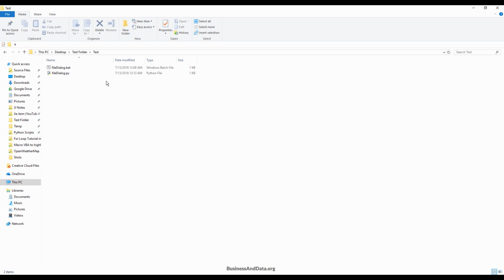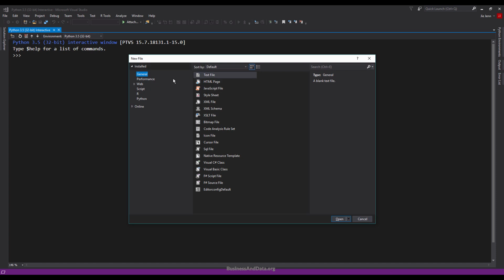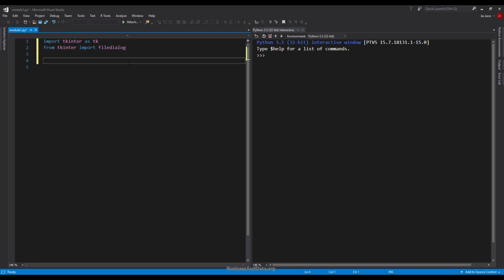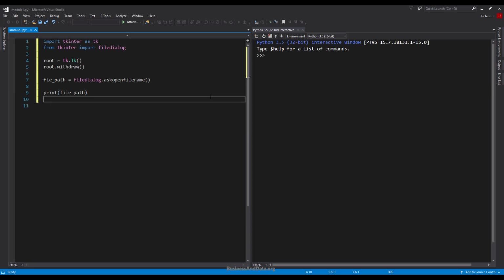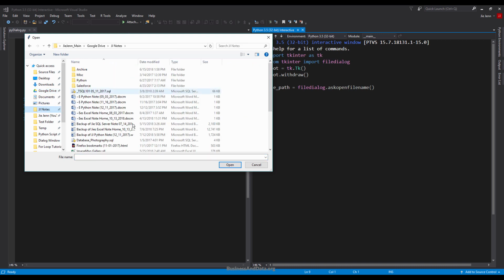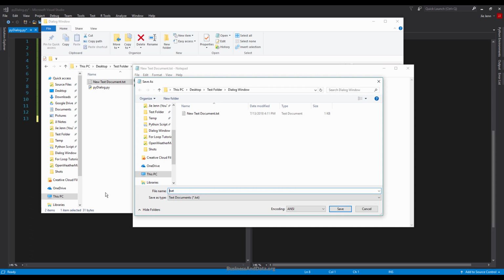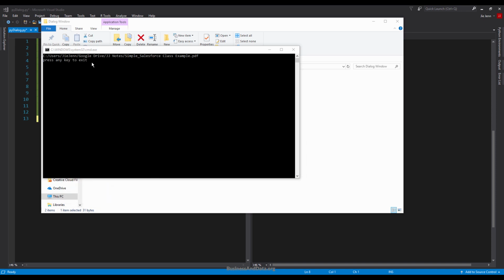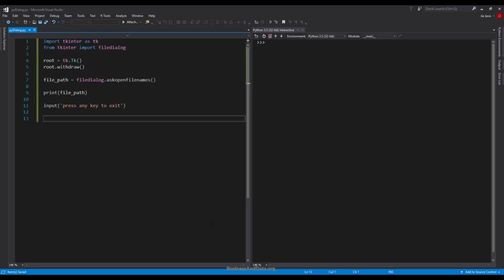How to Create Window Dialog To Select File | Python Examples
Your donation will help me to continue to make more tutorial videos!

Tkinter library provides a variety of dialog controls, which can be used to select and display file and folder directory. In this video, I will show you how to use tkinter library to create a window dialog to select file and folder and display the file directory in Python.